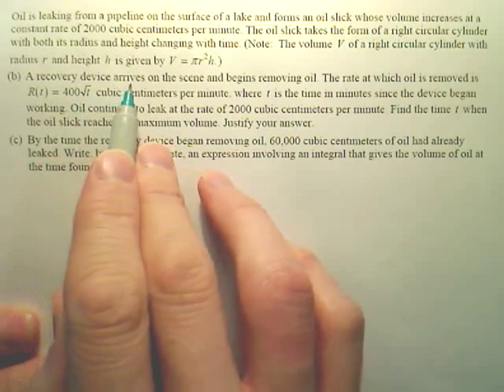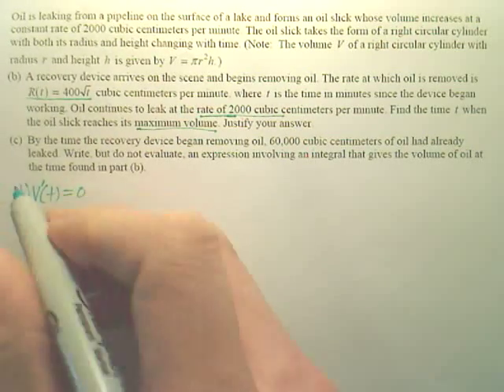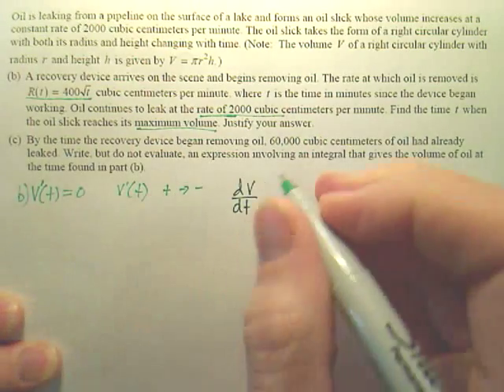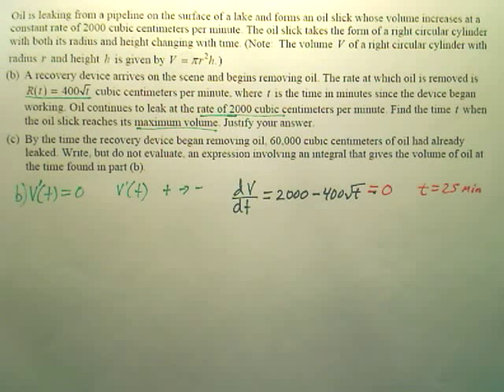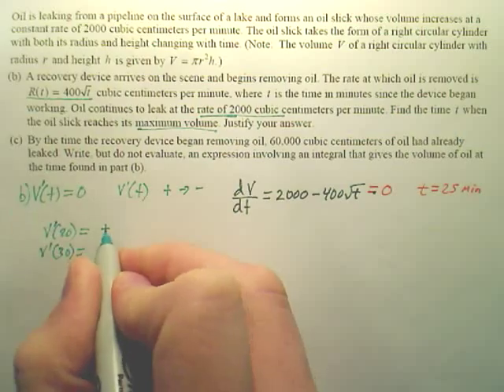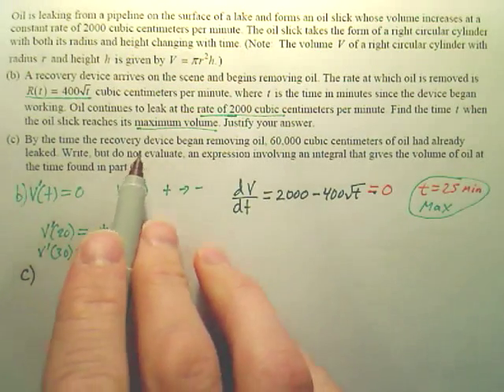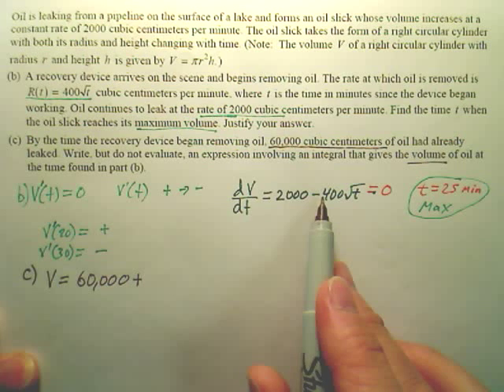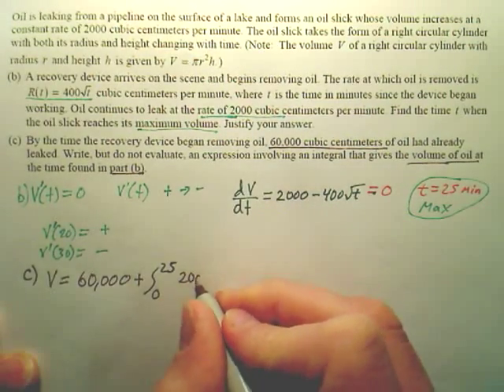AP Calculus AB 2008 Free Response Q3 Problems B and C